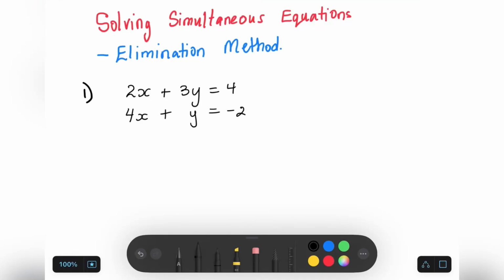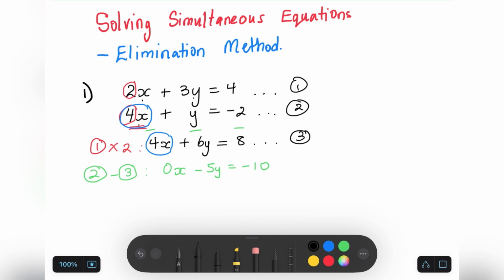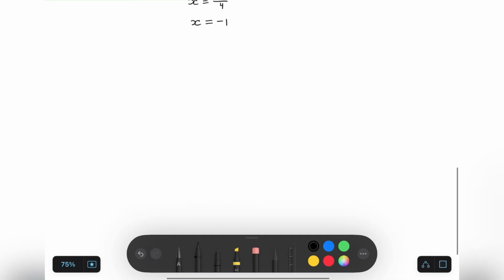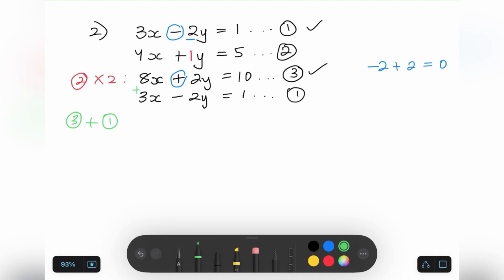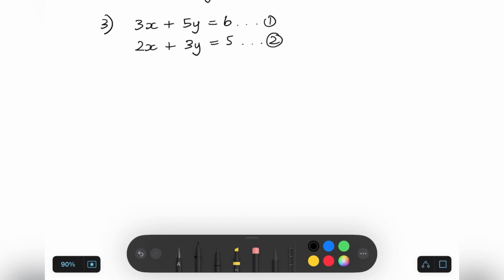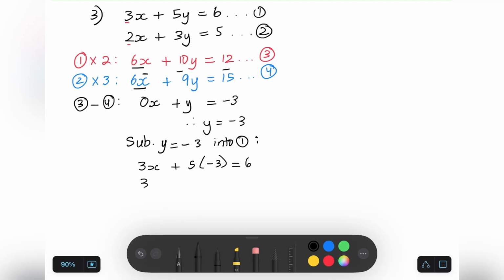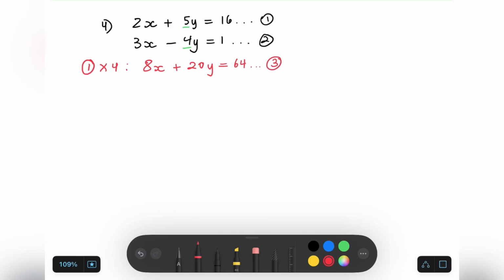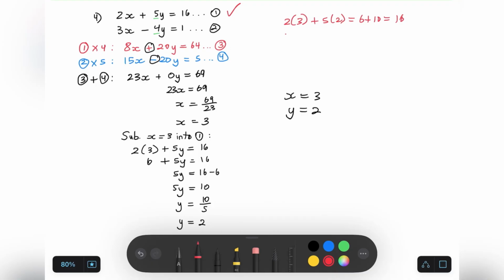Solving Simultaneous Equations by Elimination - Different Coefficients